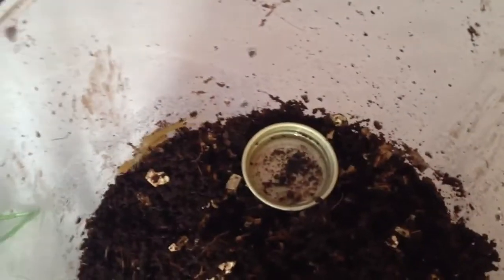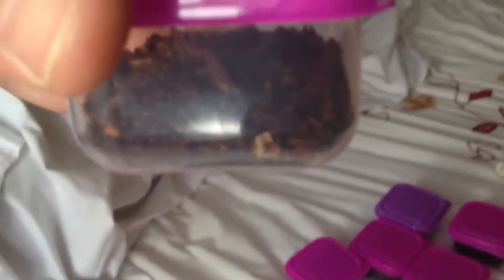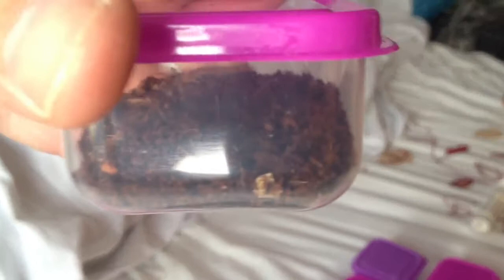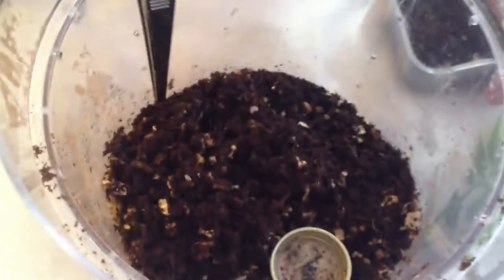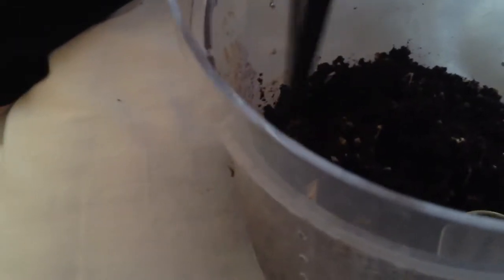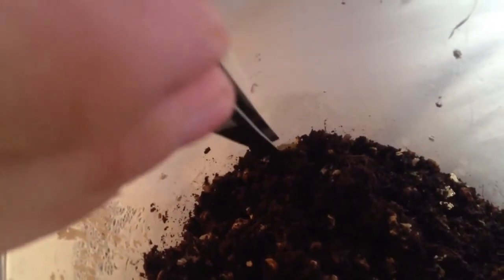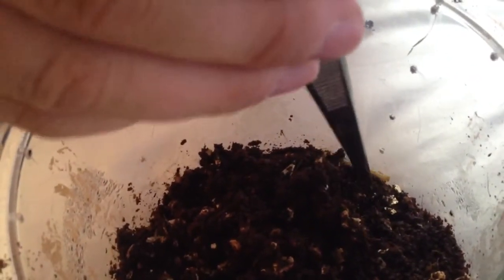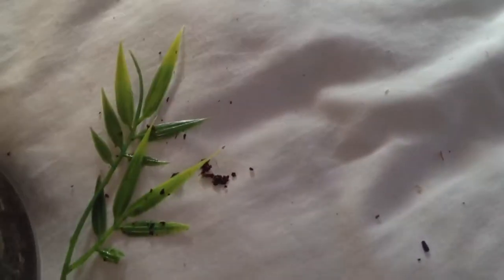Separating E trigonopodus pedeling part 2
There about 1 inch